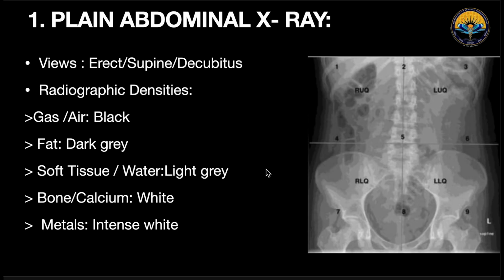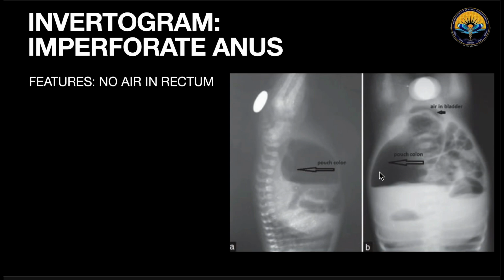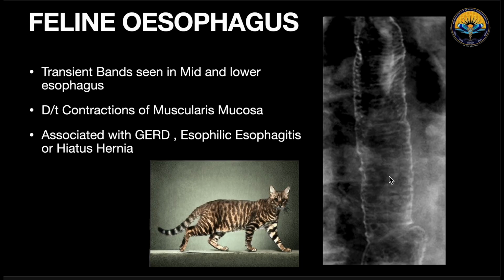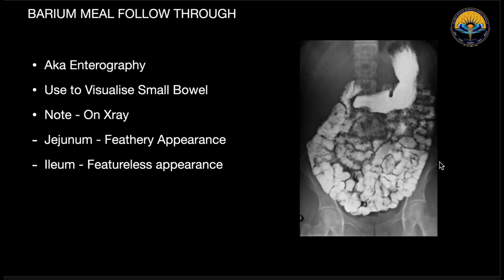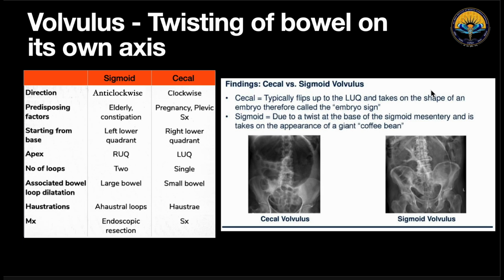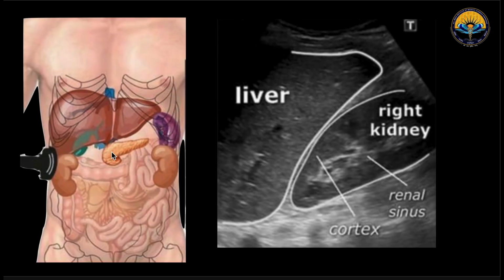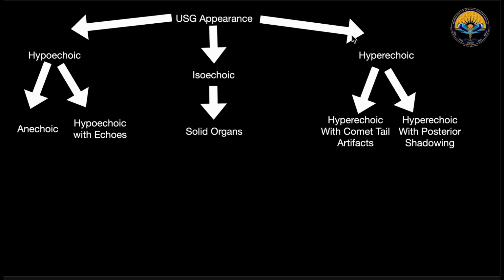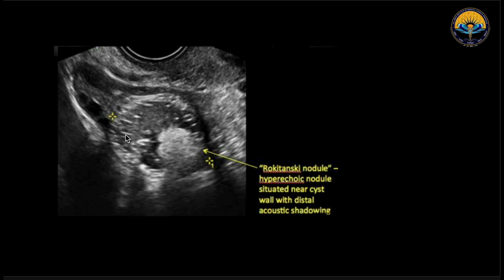UG Lecture 6 : Gastrointestinal tract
In given lecture, Dr. Mohit describes about the Radiography, Barium and Ultrasound of the GIT.